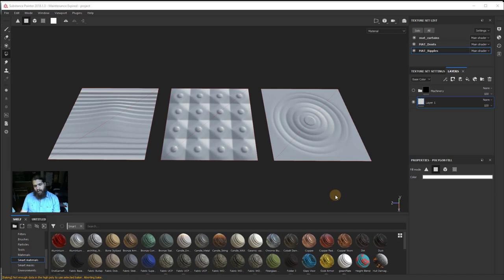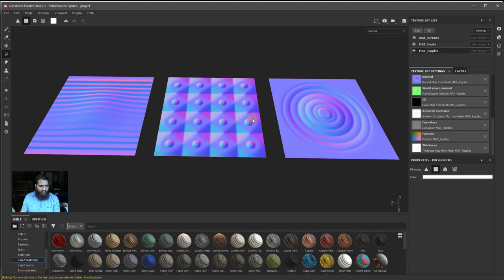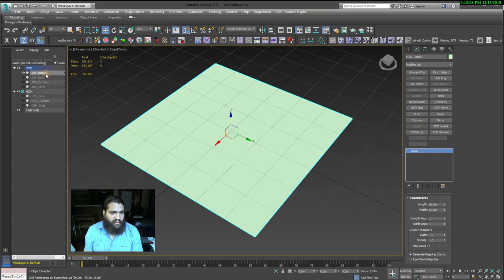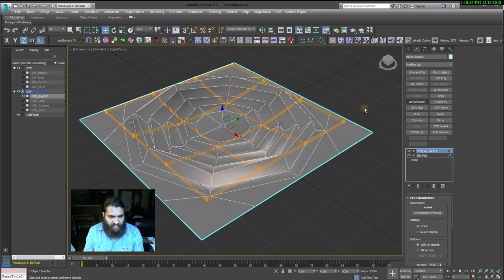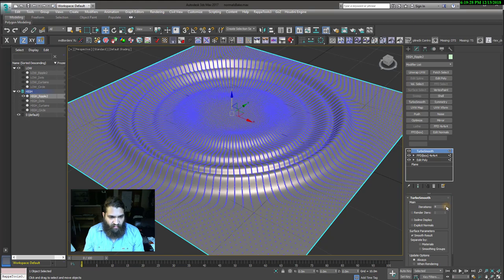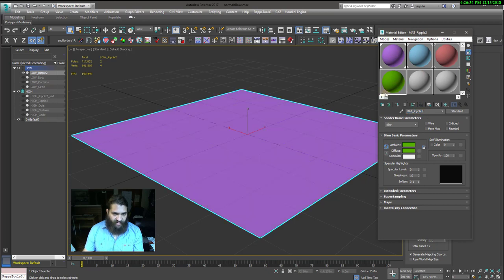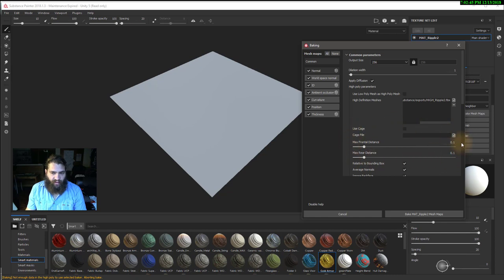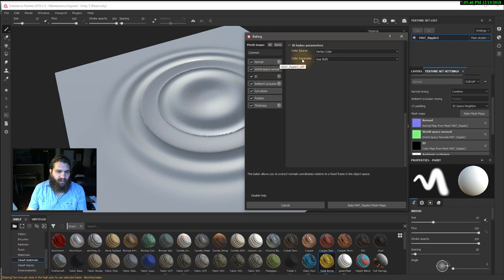Plane Bakes with High to Low Poly Conventions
A basic tutorial for beginners to understand how Substance Painter behaves and also how to create a basic plane to bake High Poly to Low Poly into it.

For camera movement use ALT and left click and or middle mouse

Be gentle as this is my first tutorial and I would like to do more.

For homework have fun experimenting with different shapes and learn the different Mesh map types.

For any notes or ideas on what videos would you interested in hearing, or, if you have any questions.